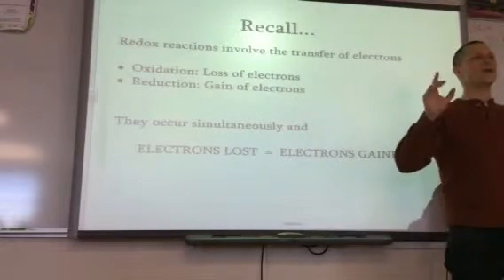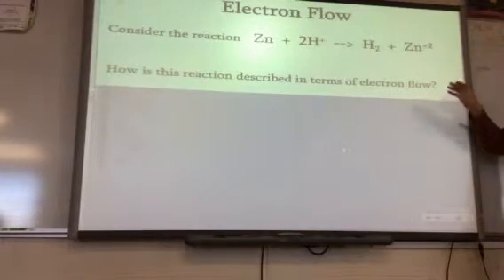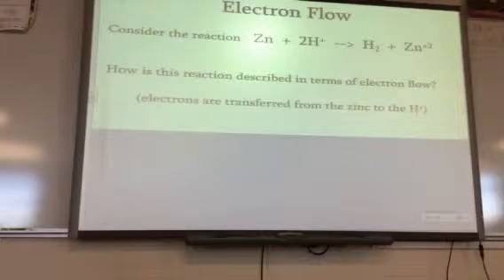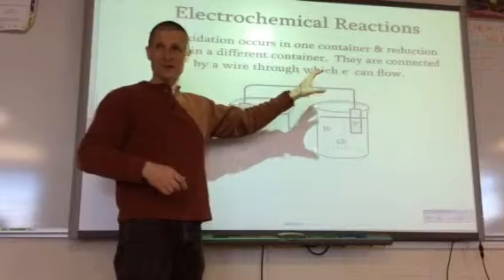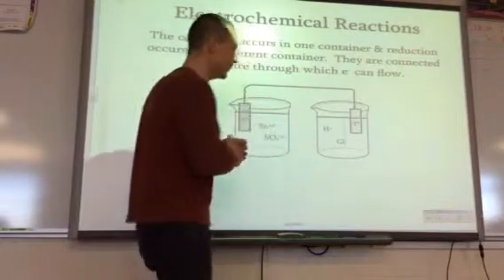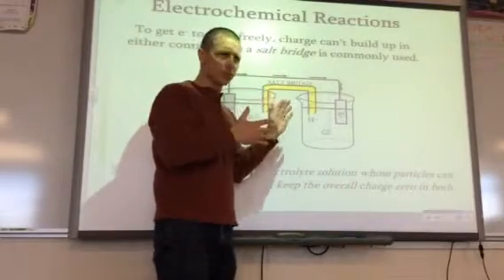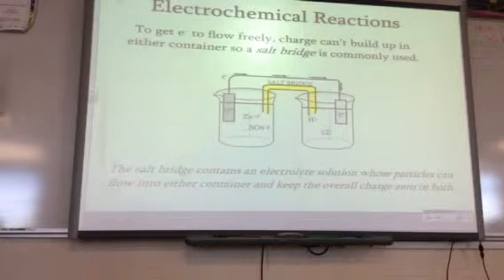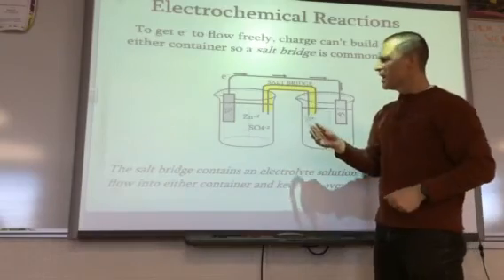March 8 part 1